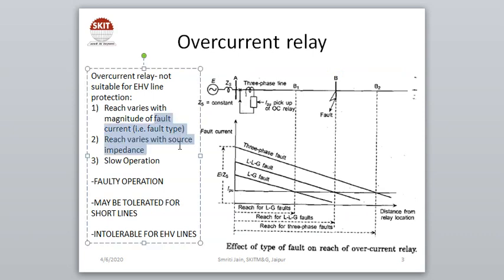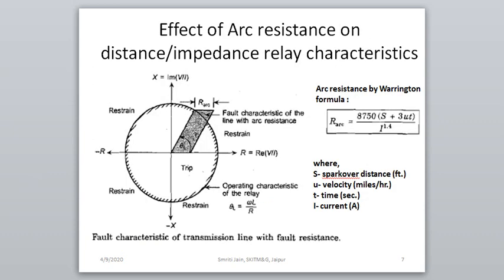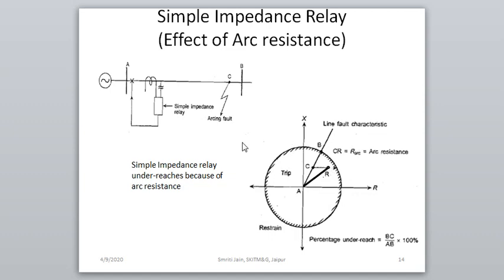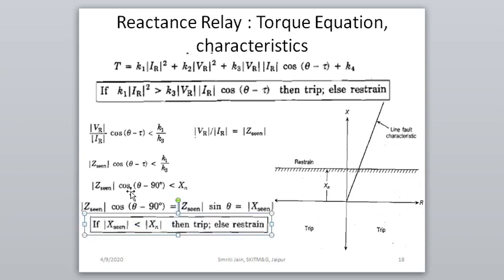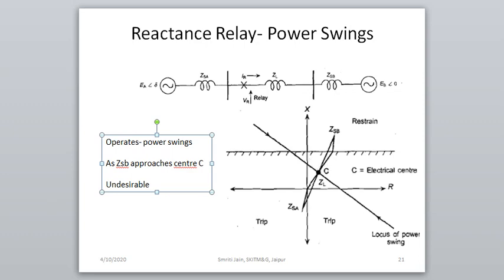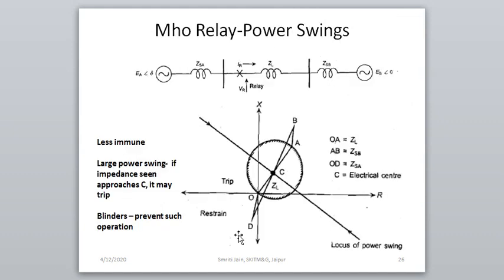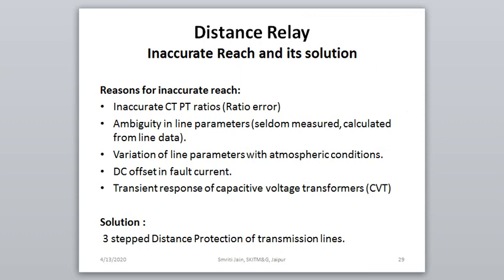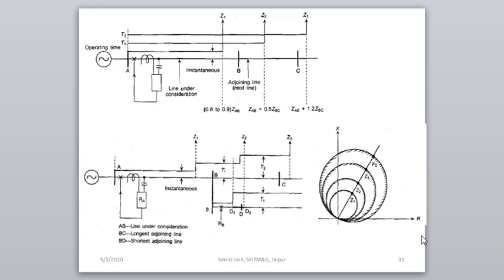Distance protection of transmission lines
It covers the following topics:
- Distance Realys (Simple Impedance Relay, Reactance Relay, Mho Relay)
-Complete protection of transmission lines
-Three stepped distance protection